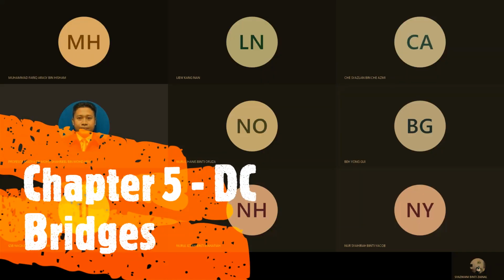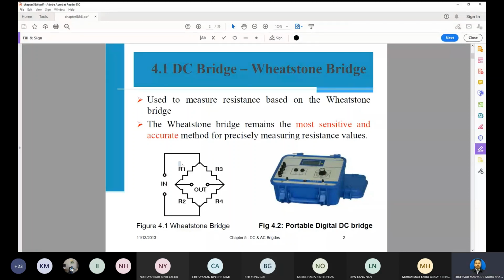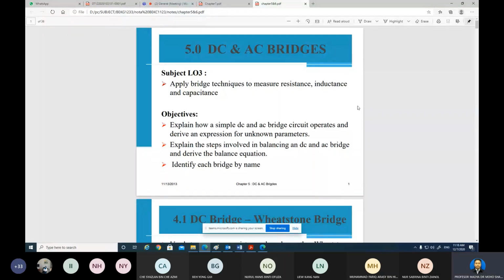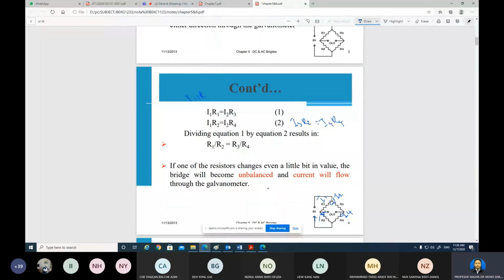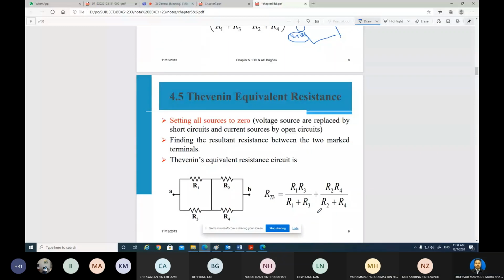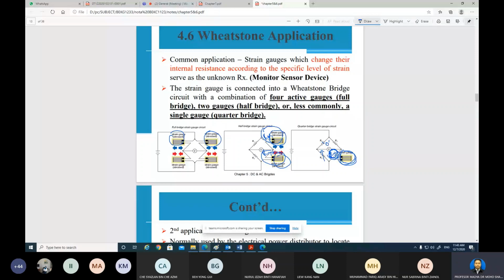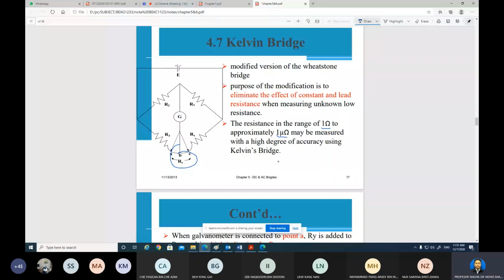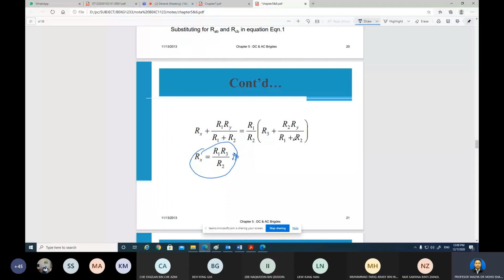DC Bridges - W8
Chapter 5 for DC Bridges